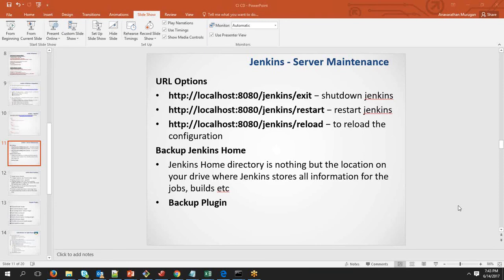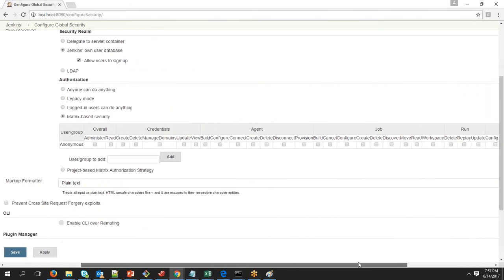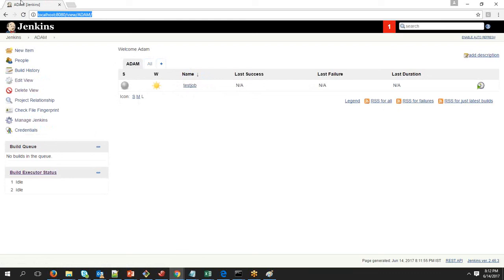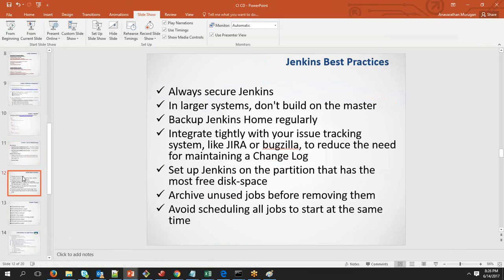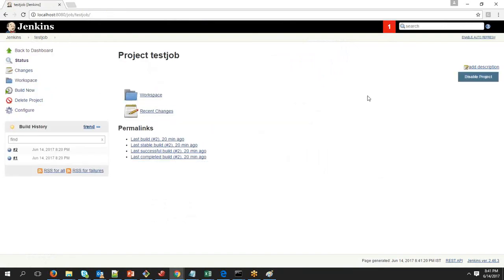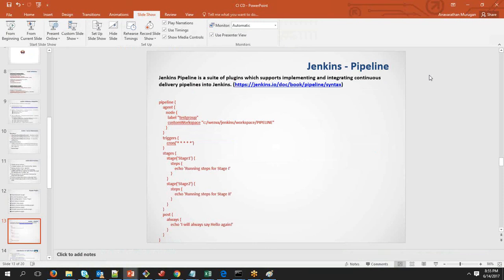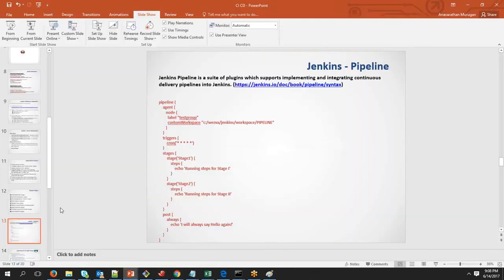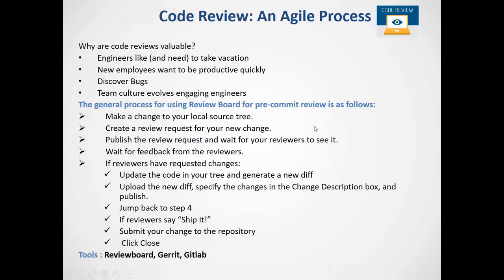DevOps Tutorial | DevOps Tutorial For Beginners | DevOps Training - 16 | Tutorial VId